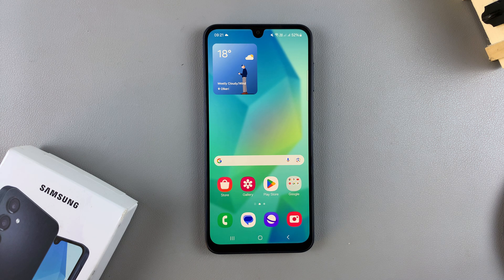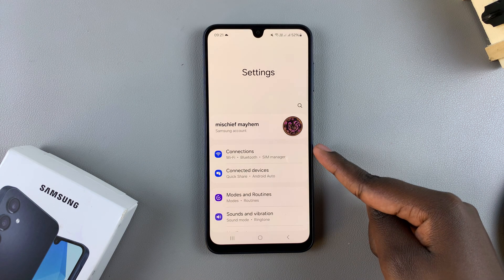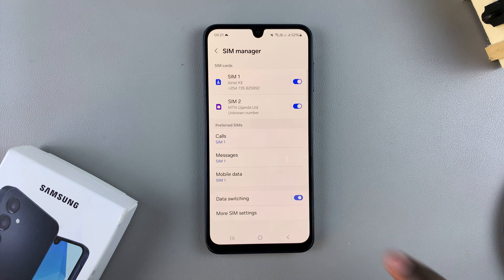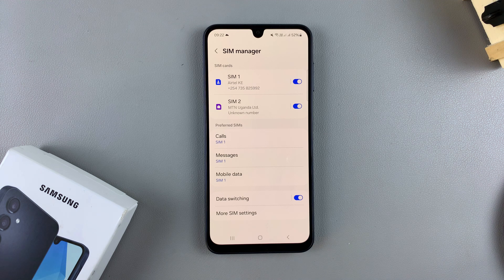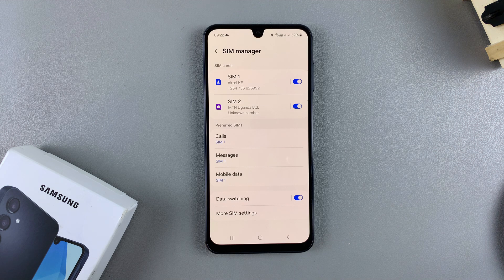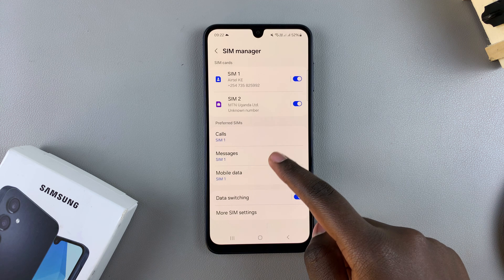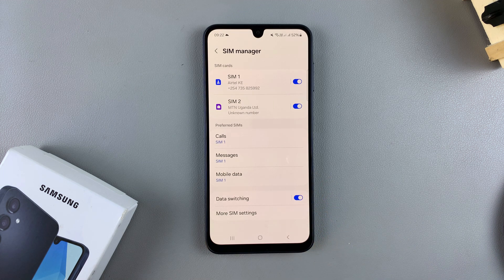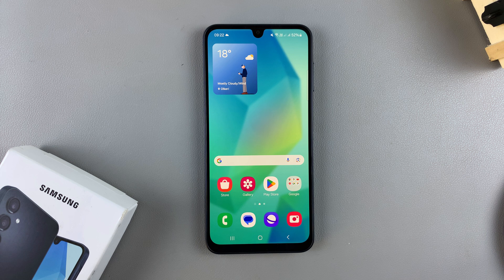How To Enable / Disable Data Switching On Samsung Galaxy A16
Here's How To Turn ON & OFF Data Switching On Samsung Galaxy A16.

In this video, we'll show you how to easily enable or disable Data Switching on your Samsung Galaxy A16. Data Switching allows your device to automatically switch between mobile data networks for a more reliable connection, but you might want to turn it off to save data or improve battery life. Follow this simple step-by-step tutorial to make the changes on your Galaxy A16 device.

How To Turn ON Data Switching On Samsung Galaxy A16 (Enable Data Switching Galaxy A16)

Select Connections
Select SIM Manager
Scroll down & find Data Switching

How To Turn OFF Data Switching On Samsung Galaxy A16 (Disable Data Switching Galaxy A16)

Select Connections
Select SIM Manager

Cell Phone Tripod Adapter